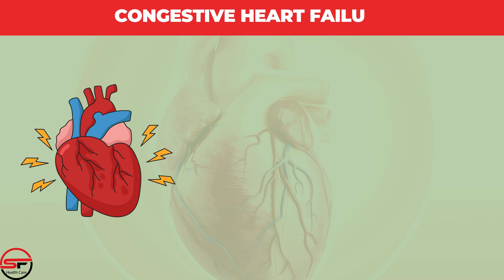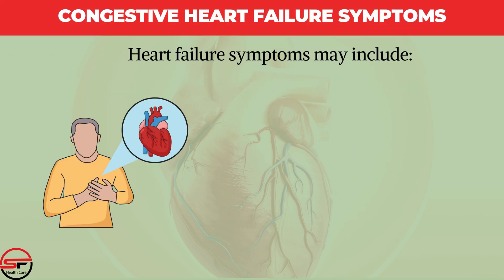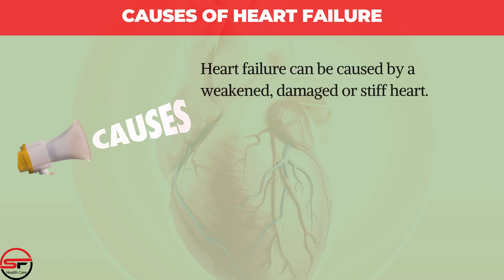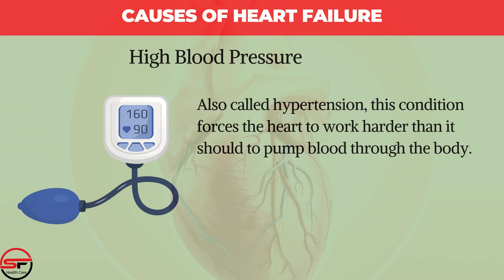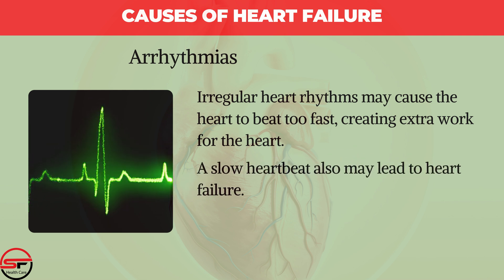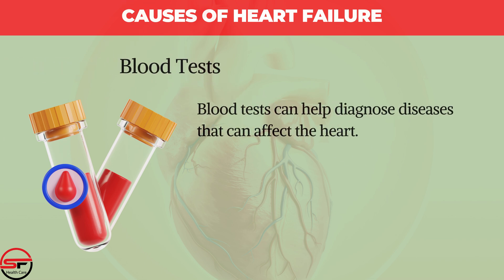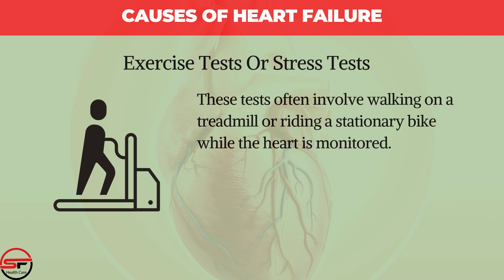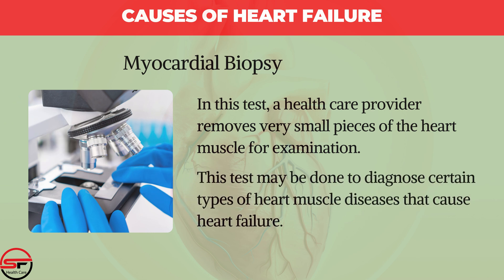Congestive Heart Failure | Heart Failure Symptoms, Causes and Diagnonis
Heart Failure | Cardiac Pathology

Congestive heart failure, or heart failure, is a long-term condition in which heart can’t pump blood enough to meet your body need. Heart failure occurs when the heart muscle doesn't pump blood as well as it should. When this happens, blood often backs up and fluid can build up in the lungs, causing shortness of breath.

Our purpose is to aware you and guide you about sensitive healthcare issues.